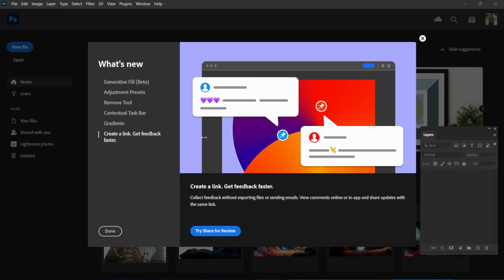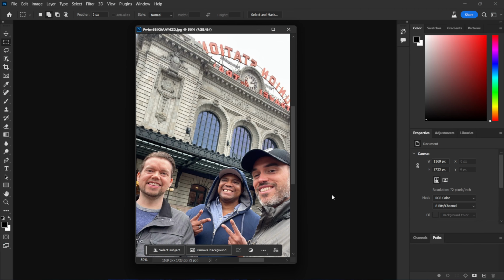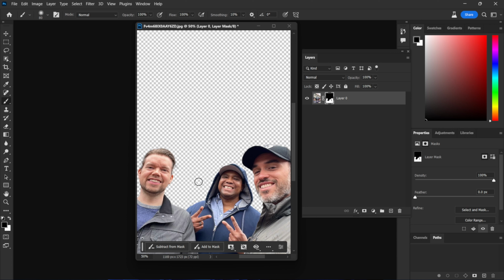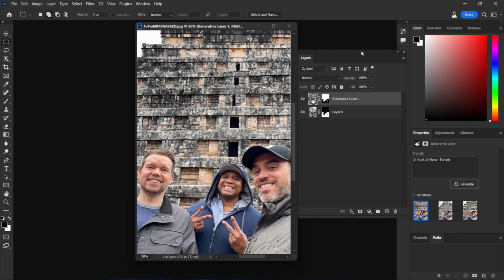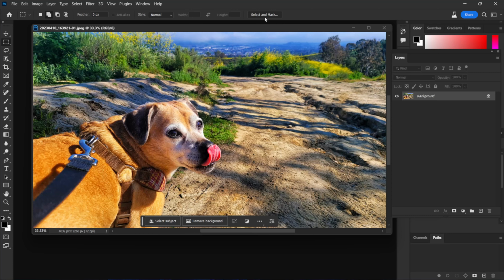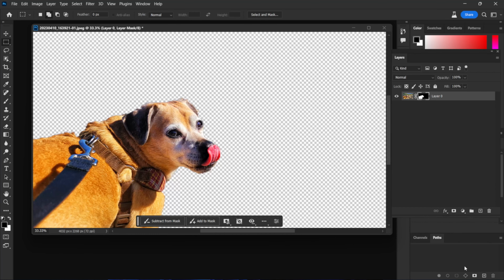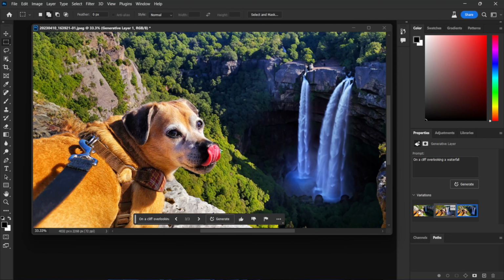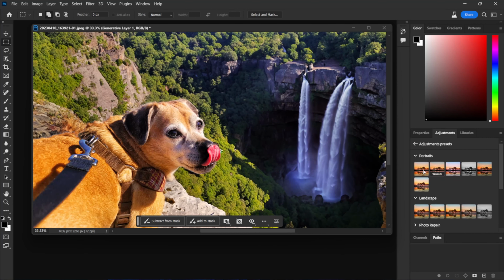FINALLY! An Awesome PHOTOSHOP Update!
In this video, I’ll show you how to use Firefly, the new AI-powered image generator tool in Photoshop, to create stunning photos with just a text prompt. Firefly can add or delete elements from your images, match the lighting and style, and even generate realistic faces and animals. You’ll be amazed by how Firefly can transform your images from ordinary to extraordinary in minutes.

➜ Use Code "rkk_winbush"

0:00 What up what up
0:10 Setting Up Photoshop Beta
1:00 Example 1
3:13 Example 2
5:21 Adjustments Presets

Also, check out some of my friend's channels
Eyedesyn Pwnisher School Of Motion Maxon Unreal Engine William Faucher Kaizen Tutorials Luis Maranda Sir Wade Rocket Lasso